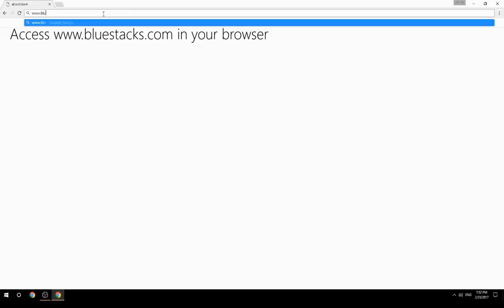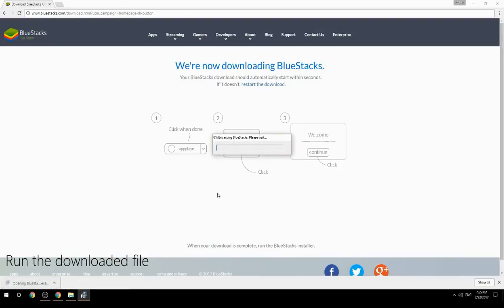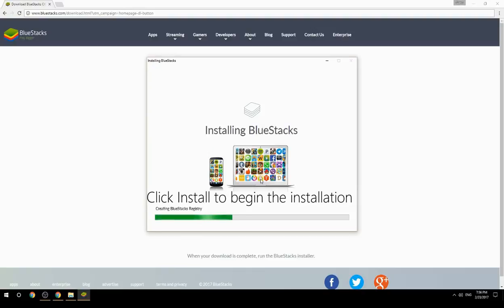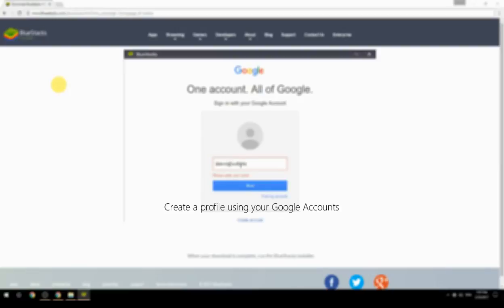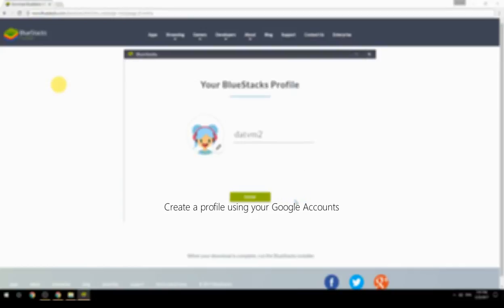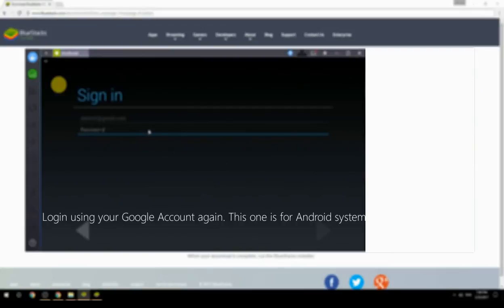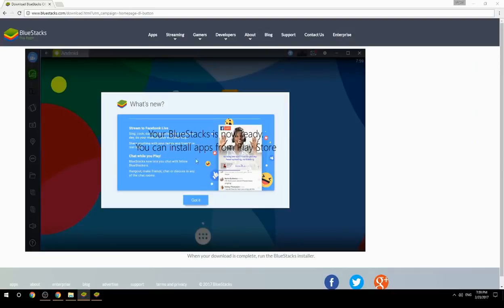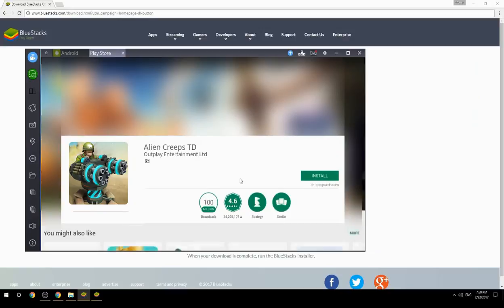How to Download & Play Alien Creeps TD on your Computer. Valid for Windows 7/8/10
Learn how to download & Play Alien Creeps TD on your computer today. This method works for Windows 7/8/10. It will take you less then 10 minutes to get started.